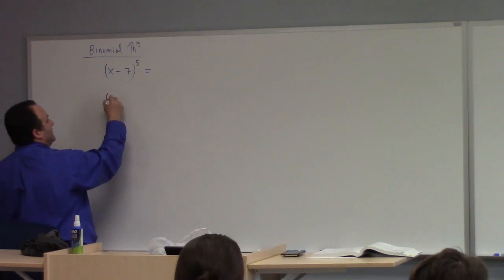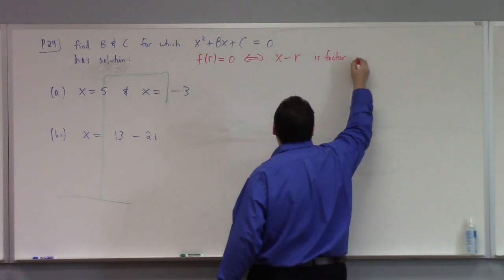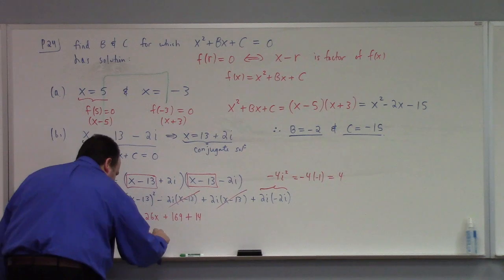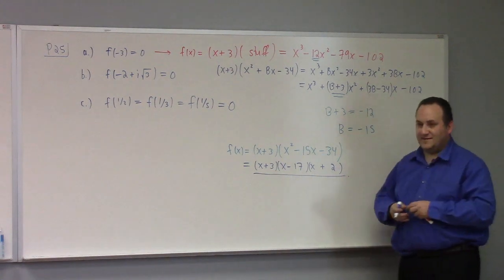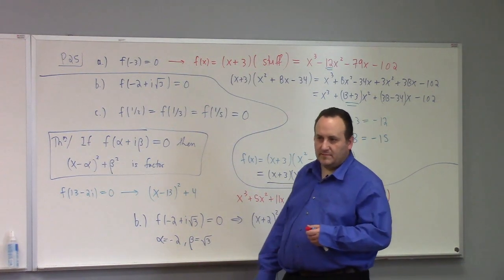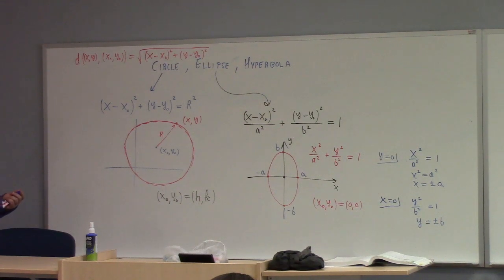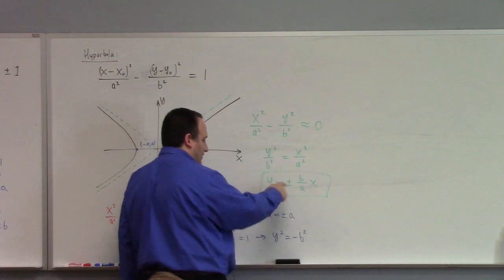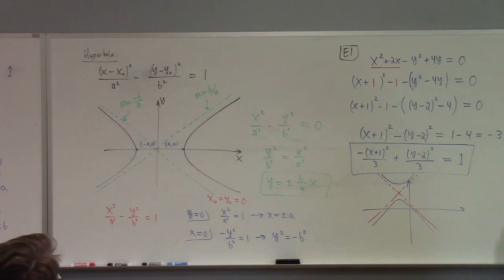College Algebra: factor thm, complex factor theorem, equations of circle, ellipse, hyperbola, 2-9-23